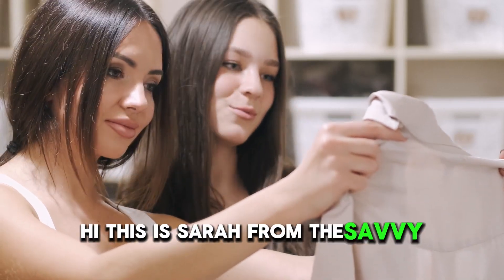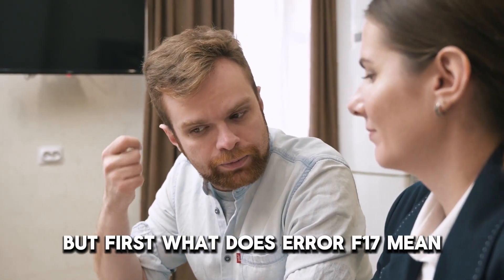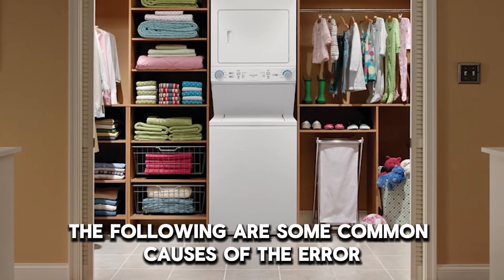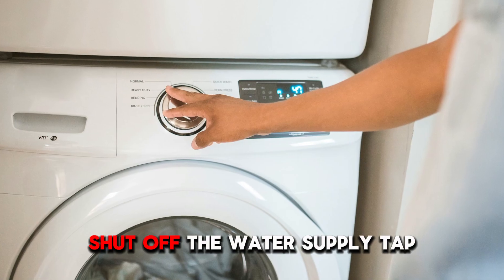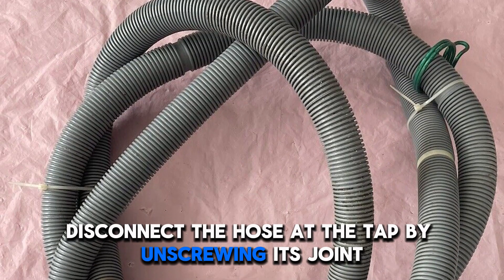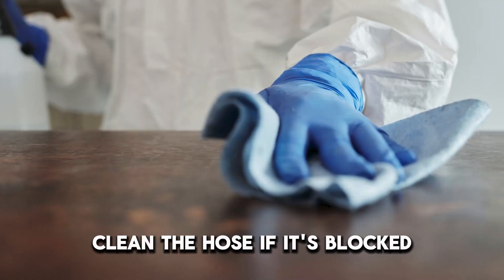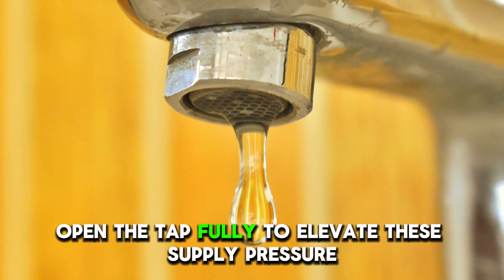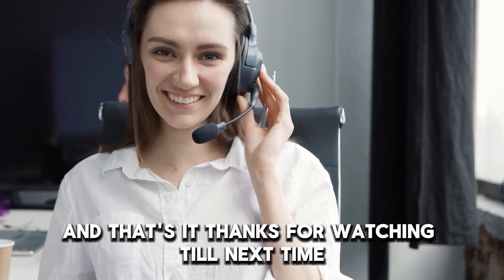How To Fix F17 Error In Siemens Washing Machine (What Error F17 Indicates And How You Can Fix It)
How To Fix F17 Error In Siemens Washing Machine (What Error F17 Indicates And How You Can Fix It). In this video tutorial I will show you how to fix F17 error in Siemens Washing Machine.

Error F17 in a Siemens washing machine indicates malfunctions of the cold water supply system to the appliance.
The following are some common causes of the error code:
• Blocked inlet channel

Now, let’s look at the best solutions to fix the error:
Unblock the machine’s cold water supply
• Shut OFF the water supply tap and run a prewash program on the machine for about forty seconds.
• Terminate the program and disconnect the washing machine from the Mains supply.
• Disconnect the hose at the tap by unscrewing its joint, and clean the filter at the inlet using a brush.
• If the supply line is connected to an AquaStop, check if its hose is blocked. Clean the hose if blocked.
• Re-do the appliance assembly and open the water tap.

Increase water supply pressure
• Open the tap fully to elevate the supply pressure.
• If the flow rate is less than 10L/Minute when the tap is fully opened, contact a qualified technician for further assistance.